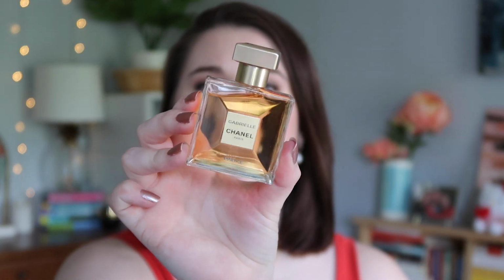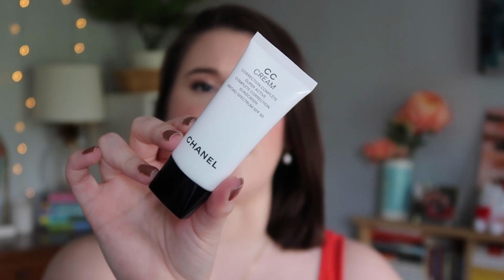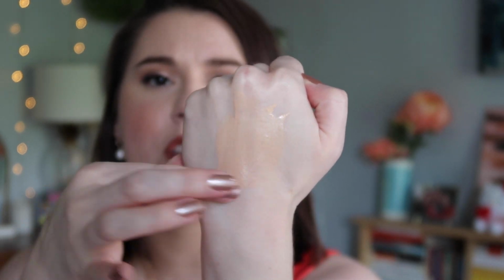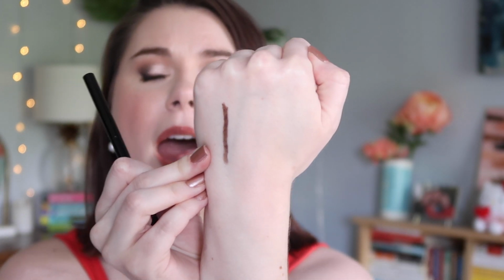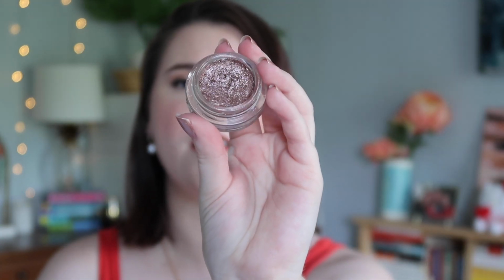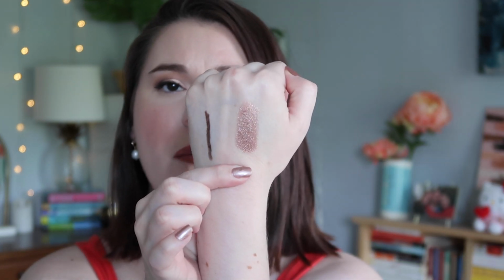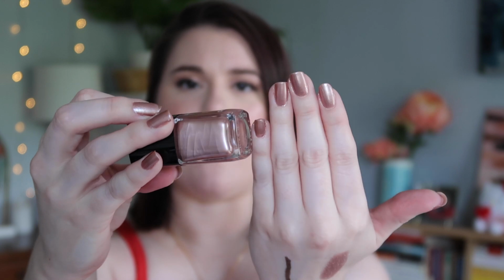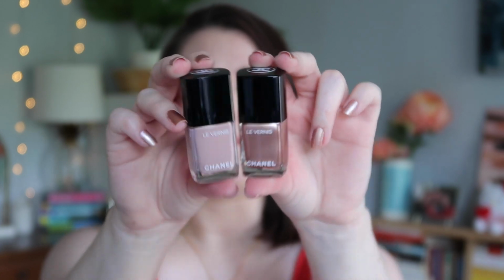CHANEL BEAUTY FAVORITES FOR SUMMER 2021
⬇️ LINKS TO ALL MY CHANEL FAVORITES:
Gabrielle Essence perfume